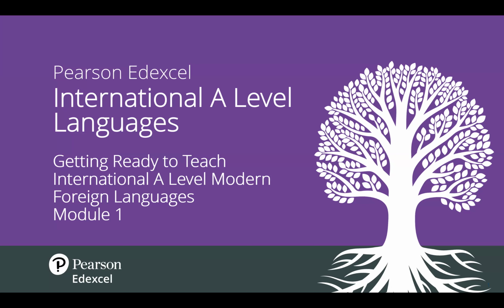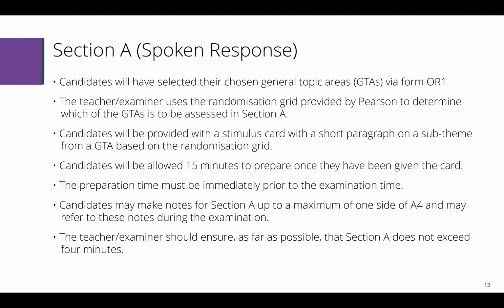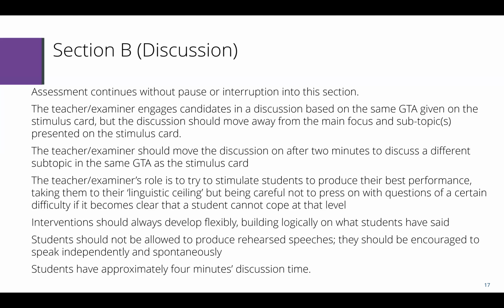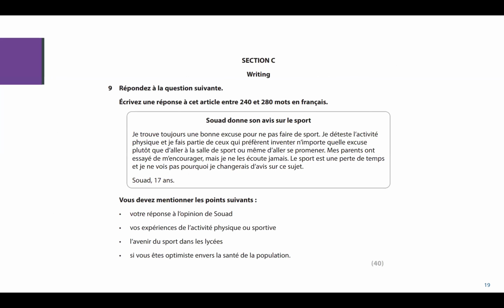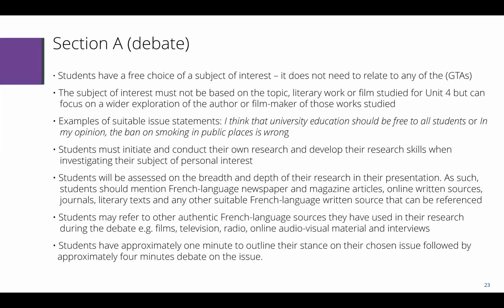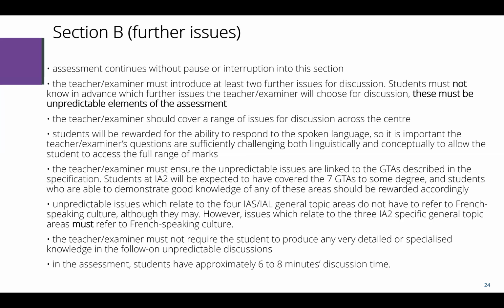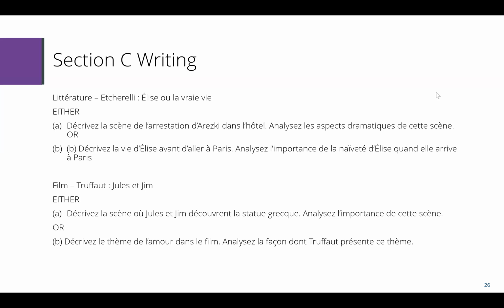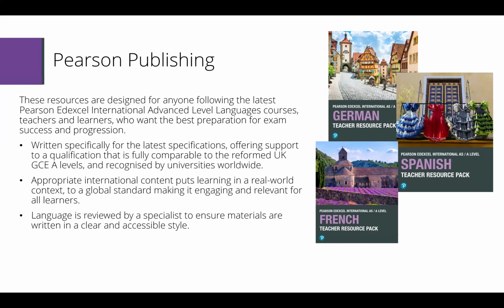Getting Ready to Teach Pearson Edexcel International A Level French, German and Spanish (Module 1)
This specialised online training caters to educators who are new to delivering the International Advanced Level Modern Foreign Language specifications. The training program consists of two distinct modules, each to be booked onto separately.